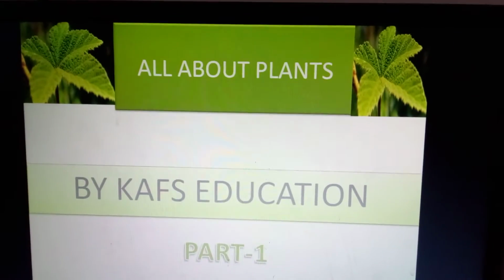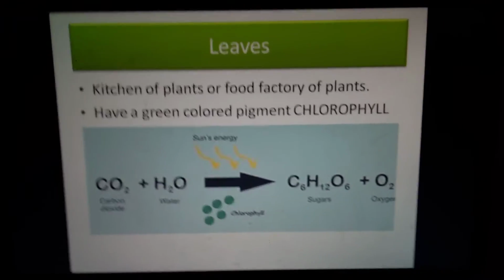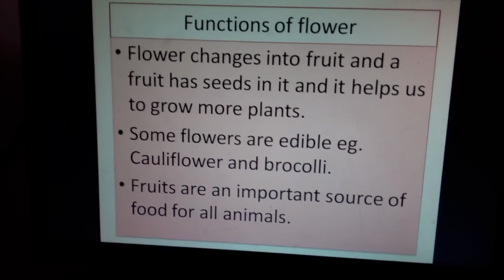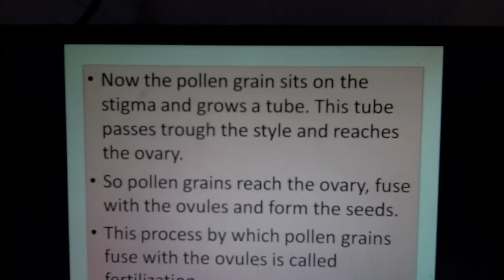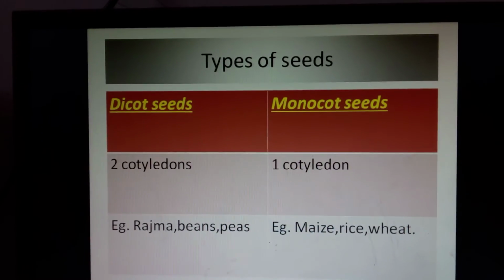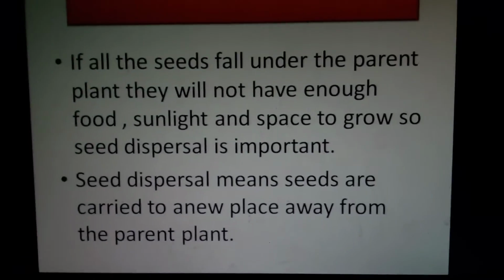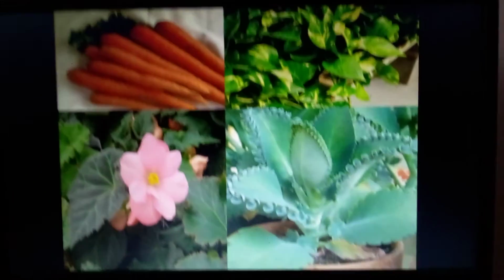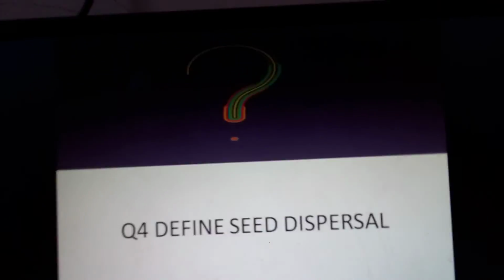ALL ABOUT PLANTS CLASS 5 PART1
This video tells us the all about plants relavent for class 5students